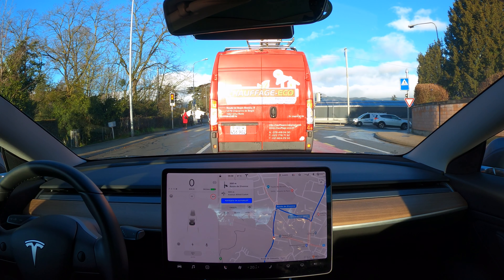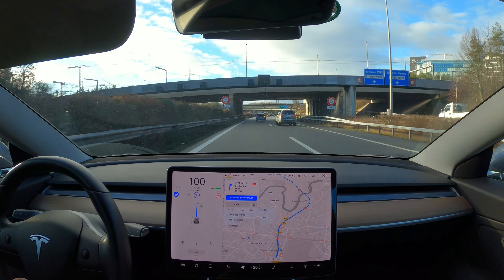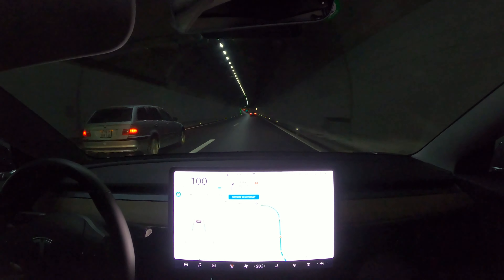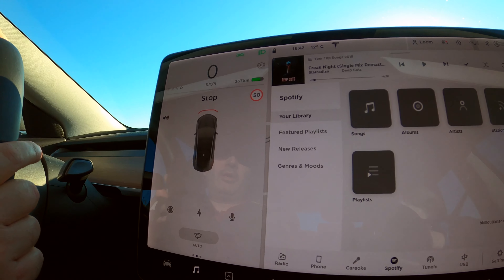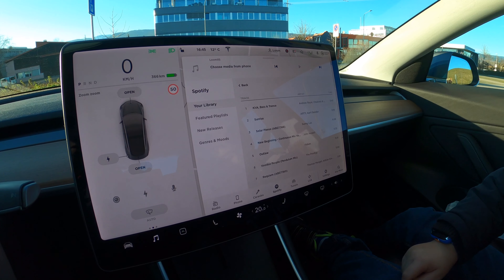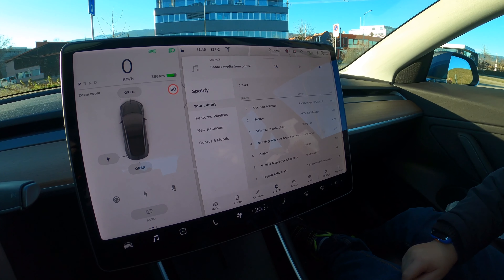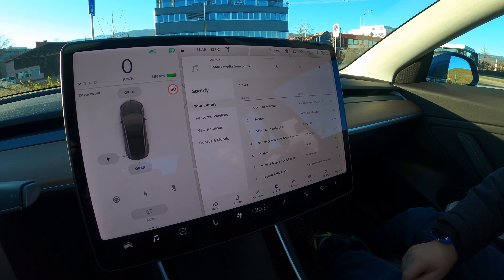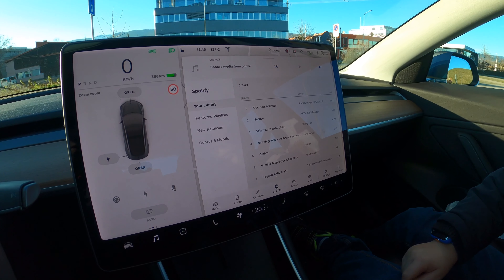10 little things I love about my Tesla Model 3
In this video I list 10 little things I love about my Tesla Model 3. I deliberately stay away from "big" things as they have either been covered in other videos a lot or they would require their own video altogether.

So what would make your cut ? Did I miss any ? What are your favorites ? Would you like me to make a "10 little things I hate about the car" too ?

Car model: Tesla Model 3 Long Range AWD HW3
Location: Switzerland
Software Update: 2020.4.1